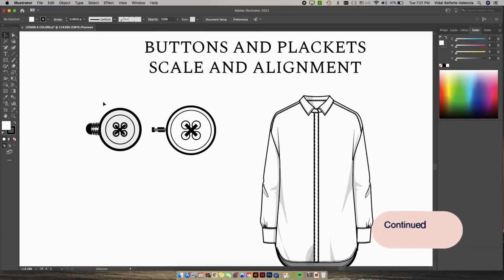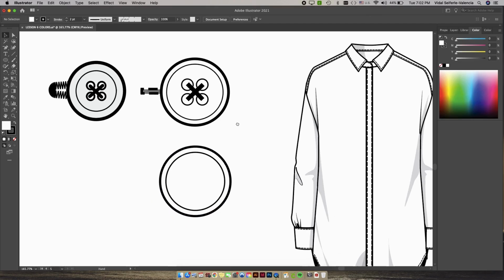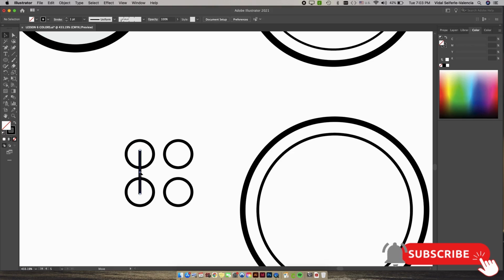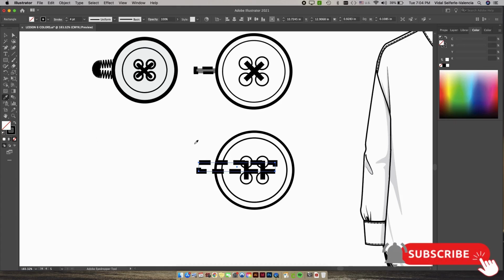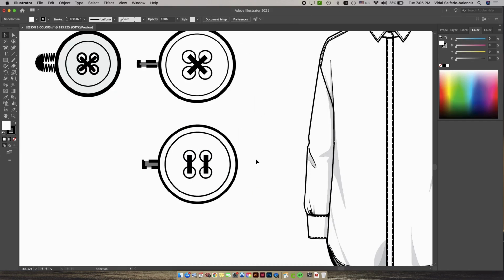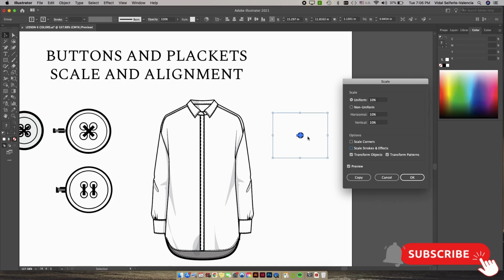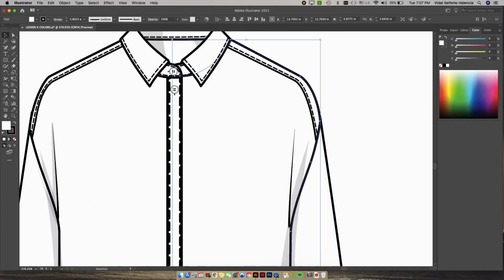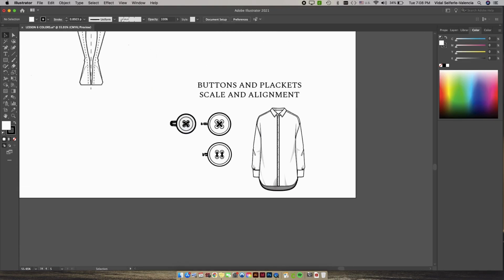Digital Fashion Design | Ep 10: Designing Buttons in Adobe Illustrator | Perfect Scale & Align Tips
In this tutorial, we dive into the process of designing buttons and plackets using Adobe Illustrator. These key elements not only serve functional purposes in garments but also enhance the overall style and look of your designs. We’ll walk you through the steps of creating perfectly sized and aligned buttons, as well as designing plackets that fit seamlessly into your digital garment patterns. Learn how to adjust scale, ensure proper alignment, and master the tools in Illustrator to achieve a polished and professional result. Whether you're designing shirts, dresses, or outerwear, this video will give you the skills to make your designs stand out!